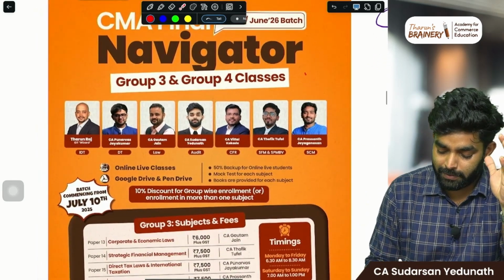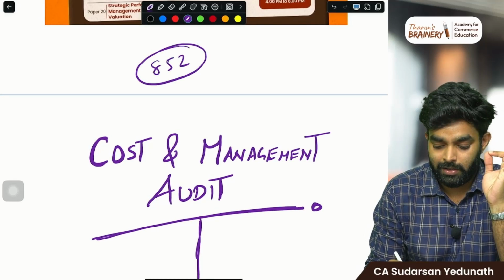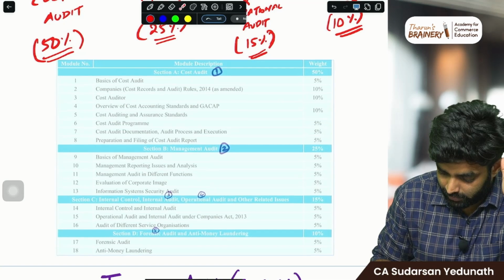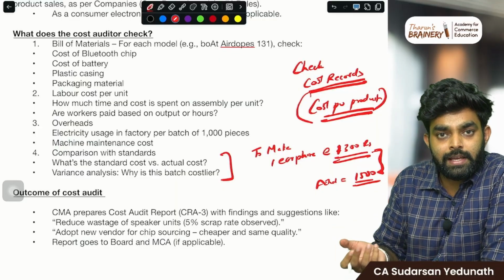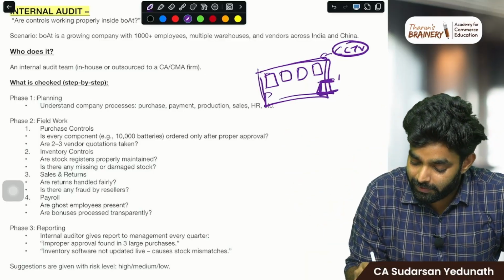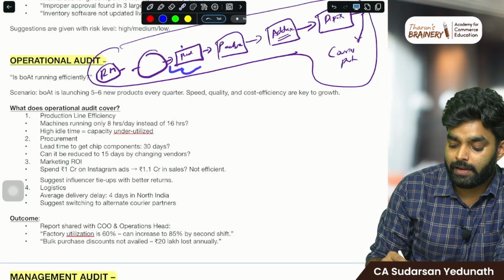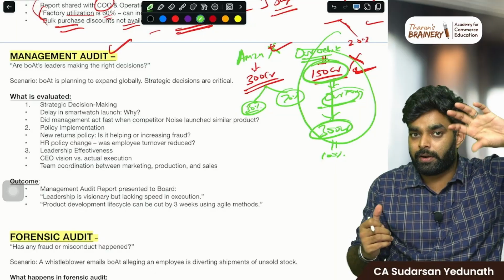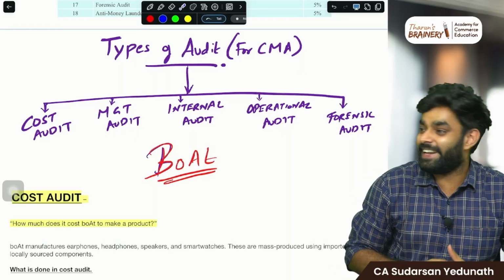CMA FINAL | COST & MANAGEMENT AUDIT | DEMO LECTURE